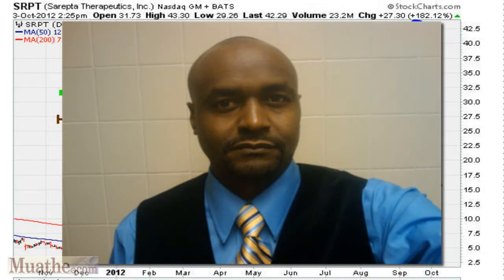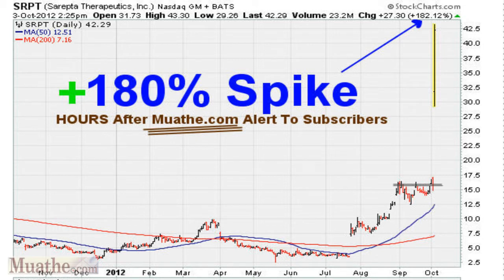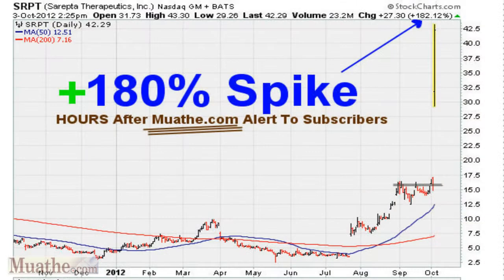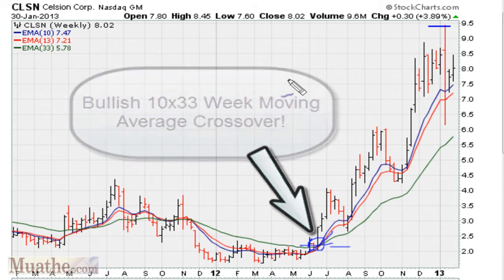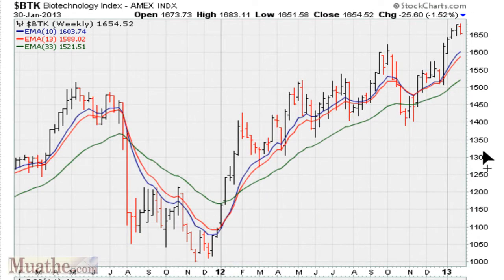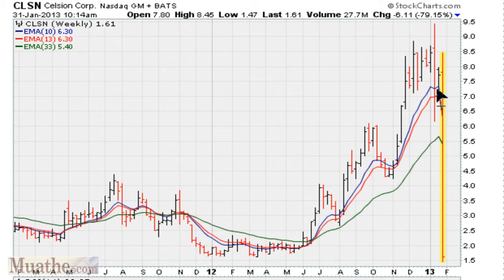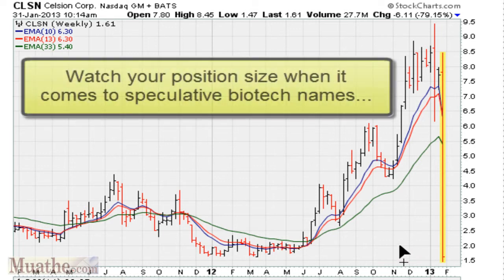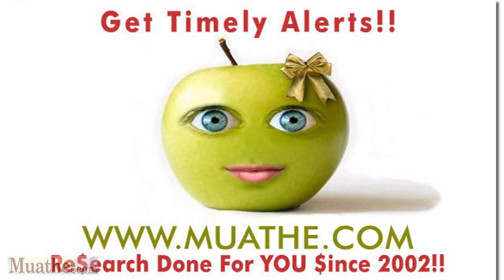🔴 ETF's and Moving Averages Strategy (The Power Of ) - 75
This time we take a look at speculative biotechnology stocks.

Even though they offer investors some potential for short-term massive gains the risk-reward aspect does call for small position sizing due to the 'destruction' risk if they don't have good fundamental news.

With small cap biotech stocks it can take months for gains to develop and a few hours for hard earned gains to vanish as we show in this video.

Speculation is okay in the market as long as it is a tiny portion of your capital because it keeps you in the game and takes care of the urge and need for some excitement in what can otherwise be boring slow moving or sideways markets.

This is one major advantage of owning ETF's; you might not get the explosiveness of speculative individual stocks but you can sleep better at night.

There is also a brief discussion about the importance of the 13 week moving average (or, the 10 week moving average) giving a bullish long-term buy signal when it moves above the 33 week moving average.

The reverse is true; when the 13 week moving average undercuts the 33 week moving average one needs to be on the look out for a long-term move lower.

I Found The Best 1 Minute Scalping Strategy Ever ( #1 On The Channel ! )
What is better SMA or EMA?
What is best settings for exponential moving average?
What is the difference between moving average and exponential moving average?
Which EMA is best for swing trading?
The 5-STEP Price Action Trading... (Only Make a Trade If It Passes This 5-STEP Test)
Technical Analysis is HARD (until you see this)
A Beginner's Guide to Technical Analysis (pt. 1)
Technical Analysis for Beginners in Stock Market | Share Market Techniques
Top 5 Strategies on When to Buy Sell Stocks | CA Rachana Ranade
RSI Indicator in Live StockMarket | Technical Analysis for Beginners
Moving Average Trading Strategy | Technical Analysis | By Siddharth Bhanushali